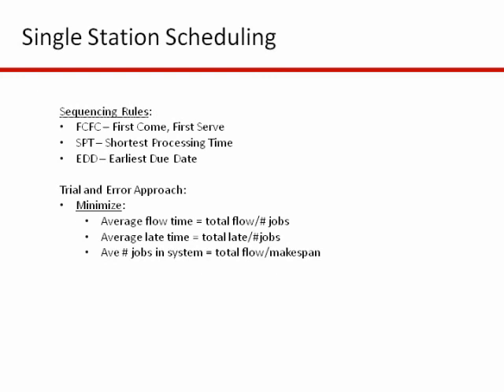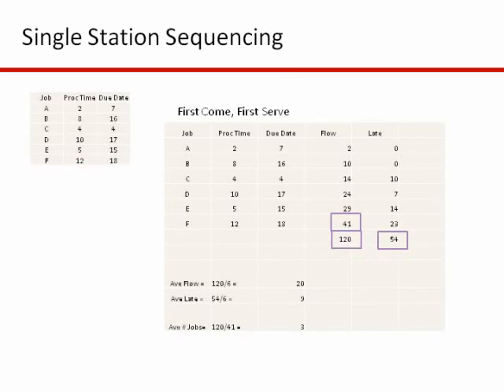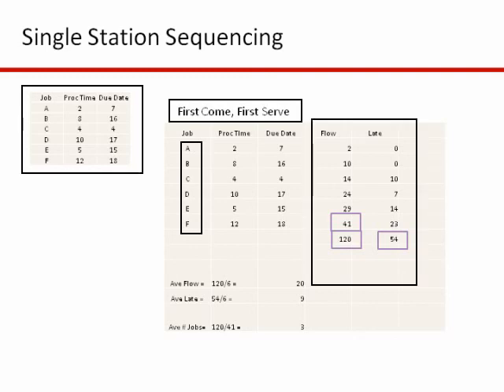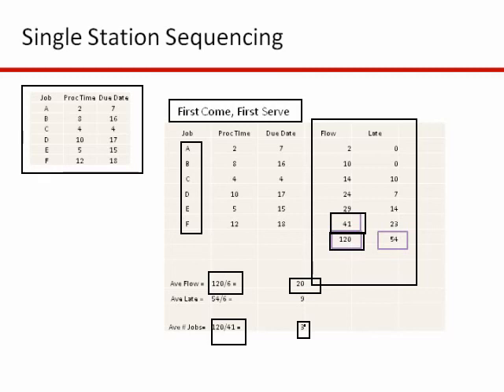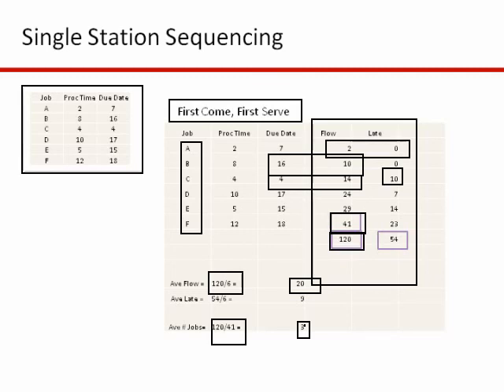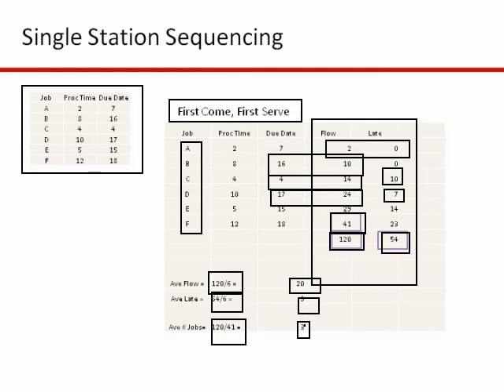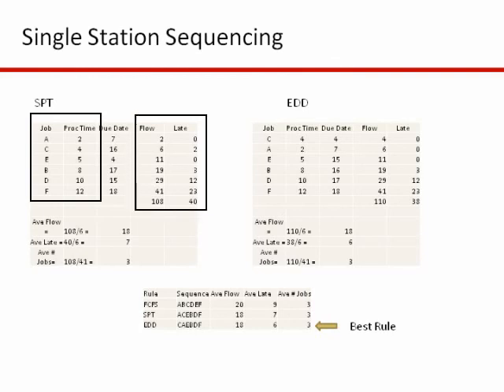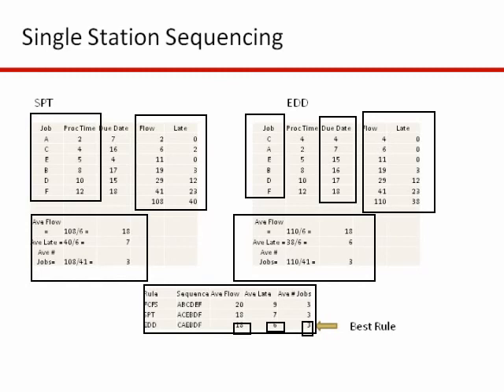Chapter 15 Single Station Scheduling